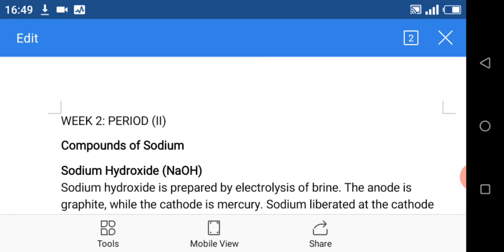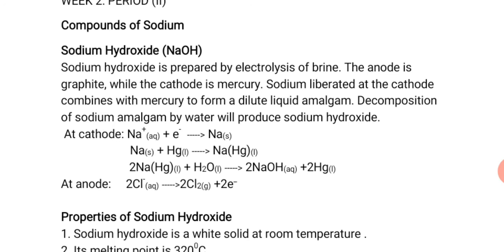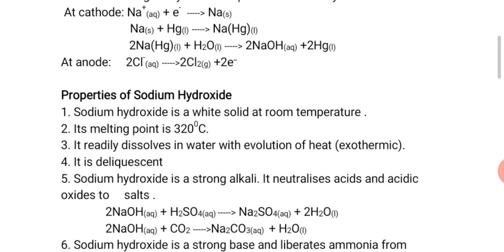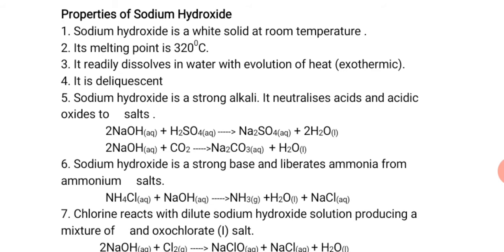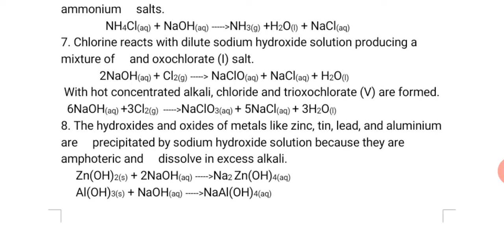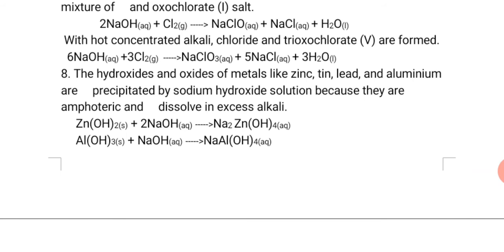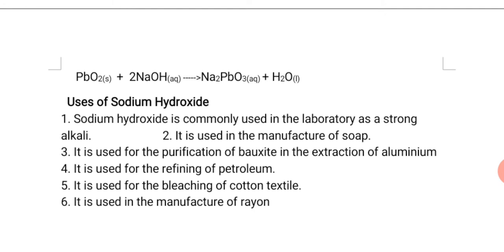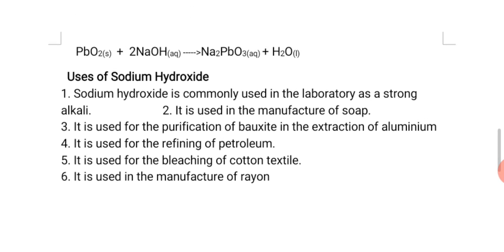Chm SS3 wk2 2